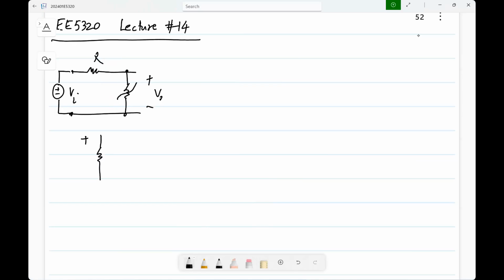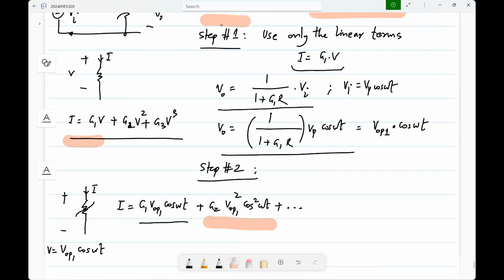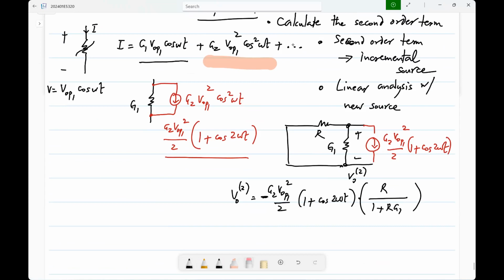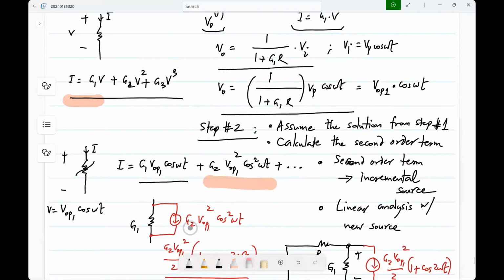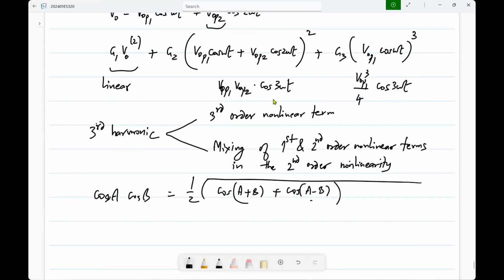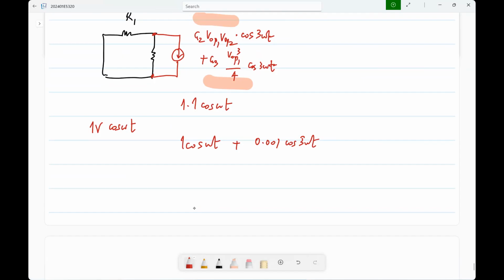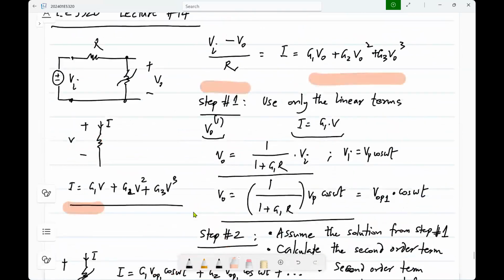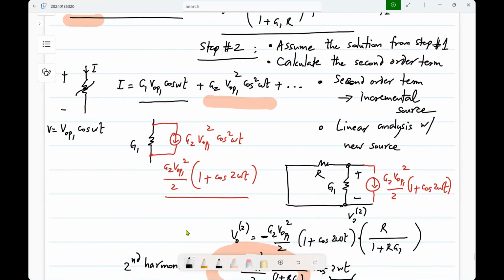13 Nonlinearity; Calculating nonlinear components using current injection